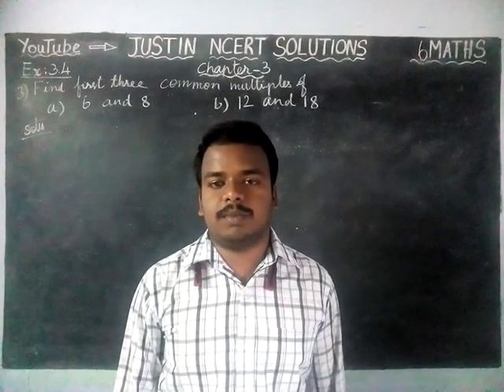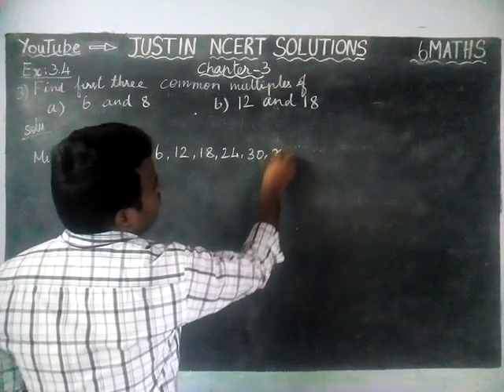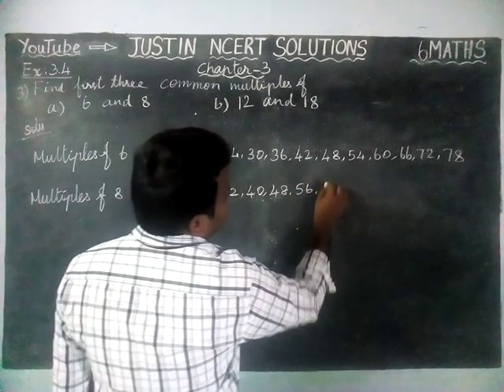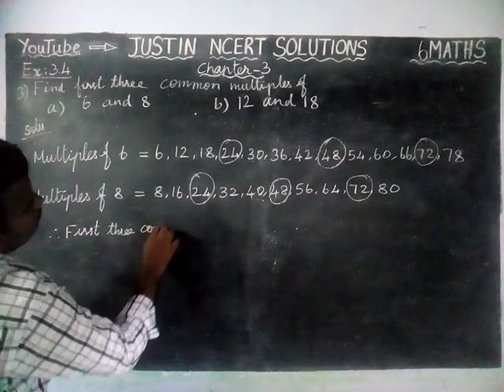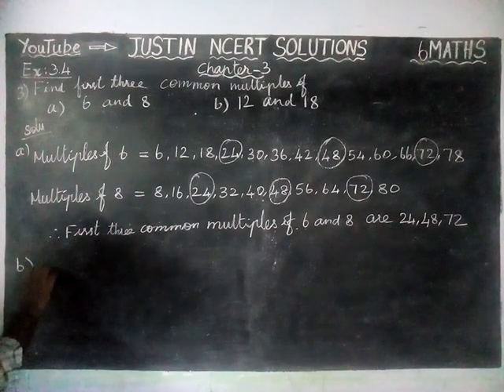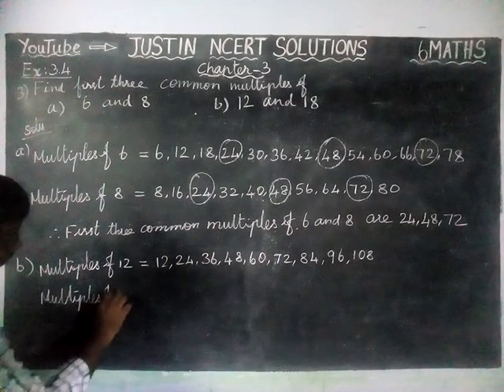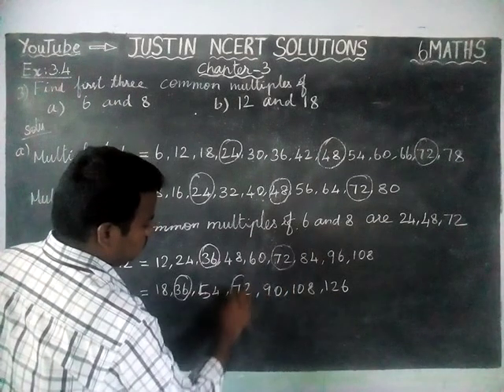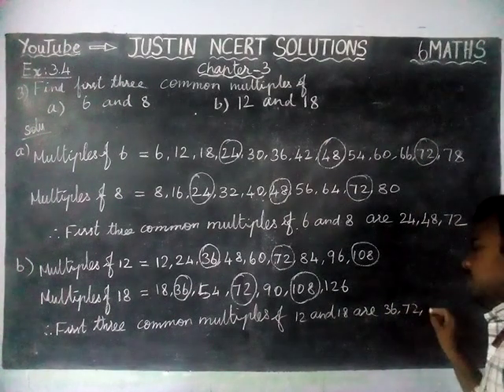Chapter 3 Ex.3.4 Q.No.3 | Class 6 Maths Chapter 3 Playing with Numbers | JUSTIN NCERT SOLUTIONS